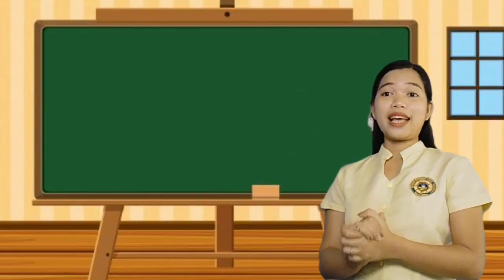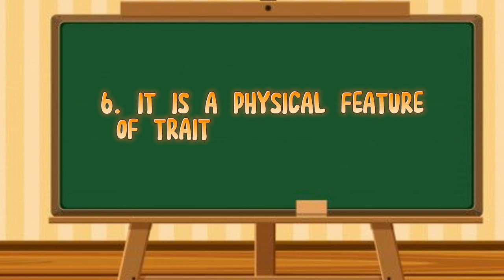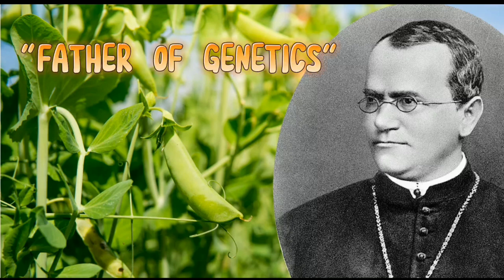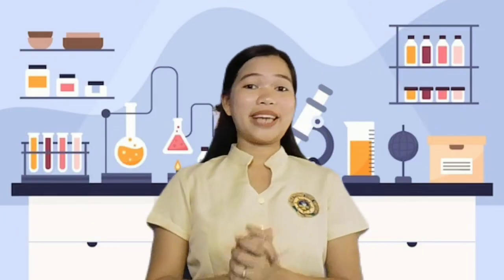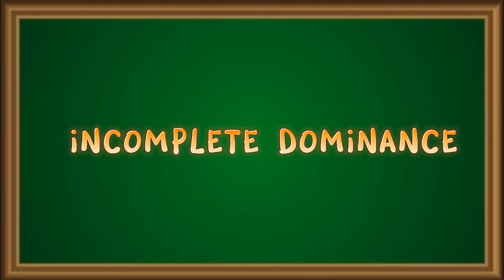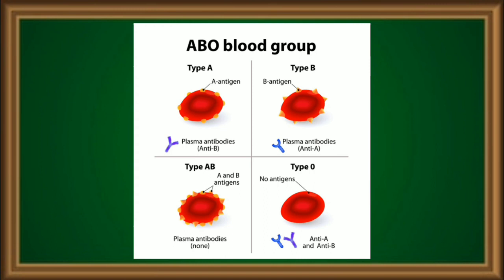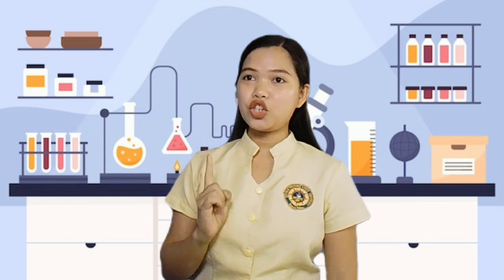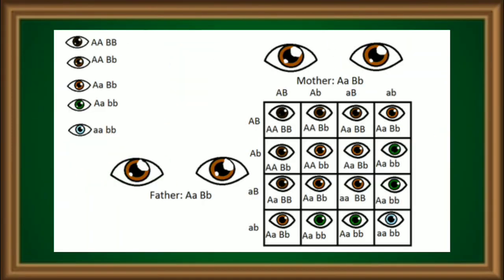The Different Patterns of Non-Mendelian Inheritance (canned demo)